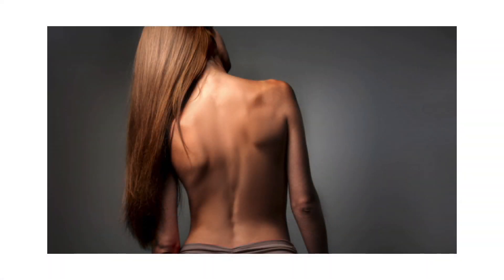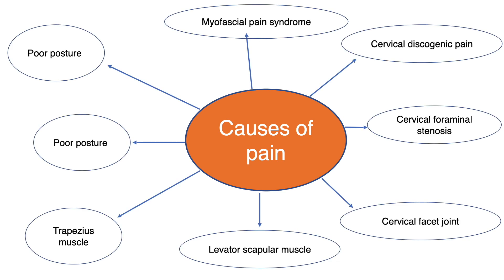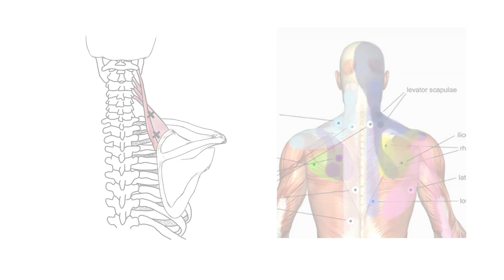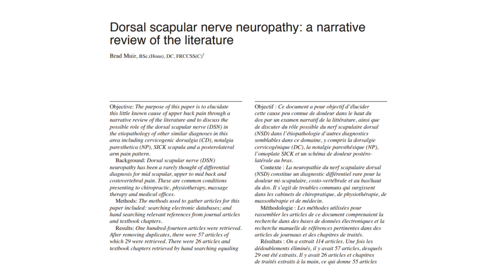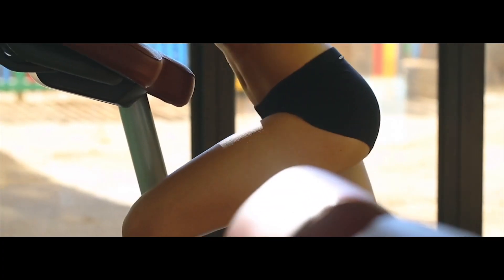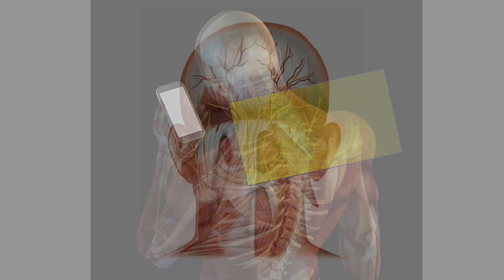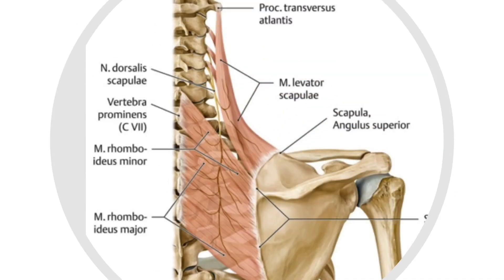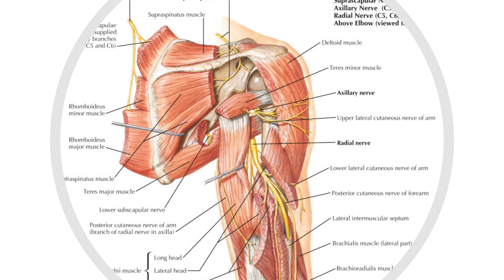T_The levator scapular muscle: Ultrasound scan and US-guided block technique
It is the partial volume of the full video of the levator scapular muscle_ultrasound scan and ultrasound guided dorsal scapular nerve block technique.

Today, I will talk about the ultrasound scanning technique of the levator scapular muscle and share an ultrasound-guided block of the dorsal scapular nerve.
The medial scapular area is a commonplace of pain complaints. Many physiotherapists blame the muscles as a cause of pain. Otherwise, the spinal pain interventionists pick the spinal problem as a leading cause. However, I have been working as a pain physician for two decades and have more elderly patients than youth.
I found that cervical pathology causes more frequent chronic pain than muscle in my clinic.
Dorsal scapular nerve neuropathy is not common, and we don't know the exact pain mechanism yet. However, I want to include the dorsal scapular nerve neuropathy in the list of differential diagnoses.
I usually consider the muscle first for young adults, and the levator scapular muscle is one of them
As an ultrasound pain physician, it is worth knowing about the levator scapular muscle, dorsal scapular nerve for comprehensive pain management.
When we do an ultrasound scan of the posterior neck and interscapular region,  we must study each muscle group in advance and know the orientation of the multiple layers before scanning.
Even though we believe we know the muscle, it is not easy to differentiate each layer on the ultrasound scan because it shows the cross-sectional anatomy.
Furthermore, the dorsal scapular nerve is too tiny and deeply located in the posterior neck region. So,  it is impossible to detect the nerve on a sonogram.
However, it is possible to block the nerve under ultrasound -guidance because the dorsal scapular nerve constantly passes in the interfascial layer under the levator scapular muscle and rhomboid muscle group.
I will show you an easy way to identify each muscle and fascial layer.